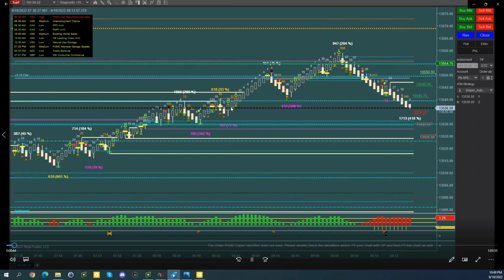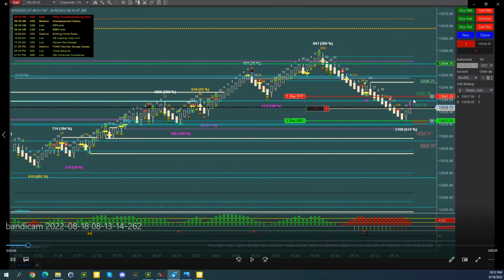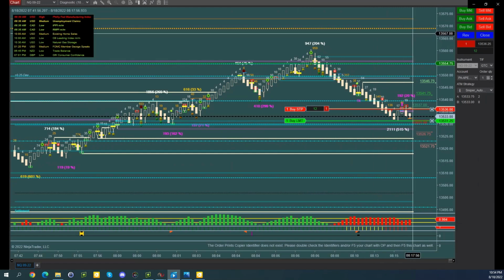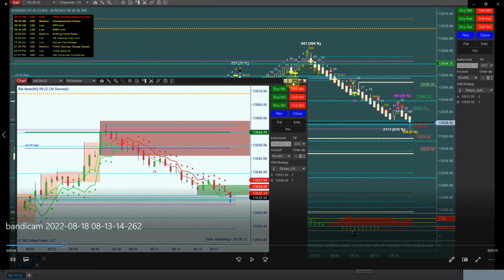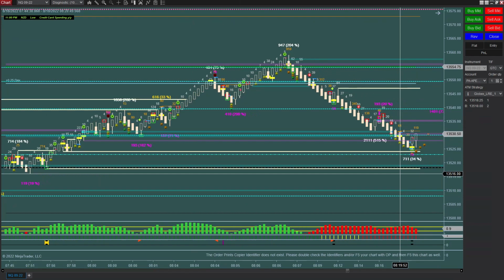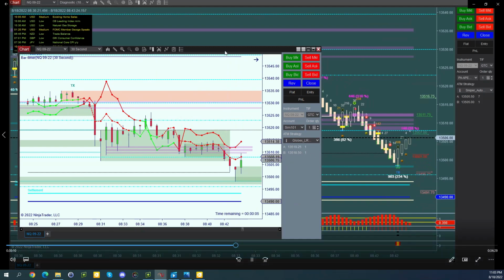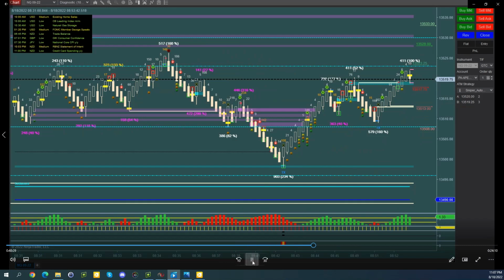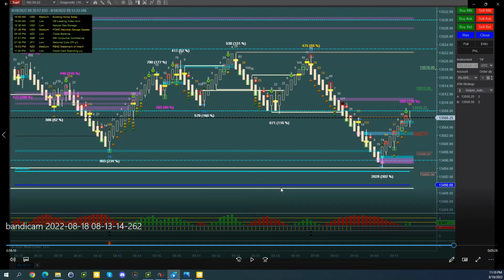Trade Session 8-18-2022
Review of my trade session on 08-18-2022

Follow on TikTok: @shalanwinter